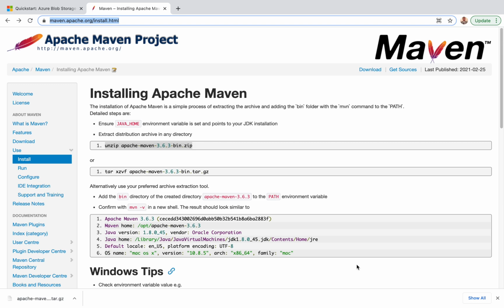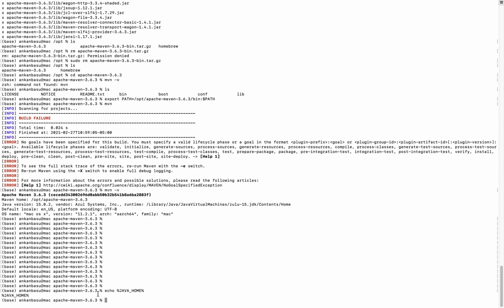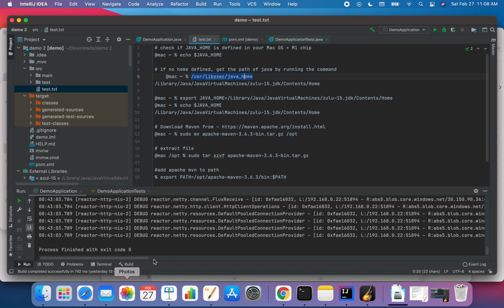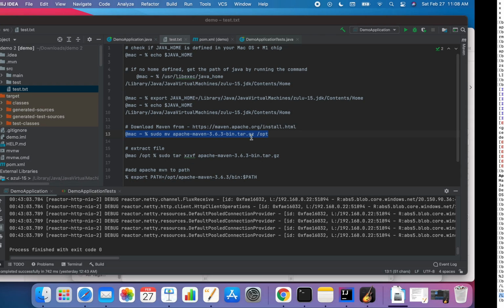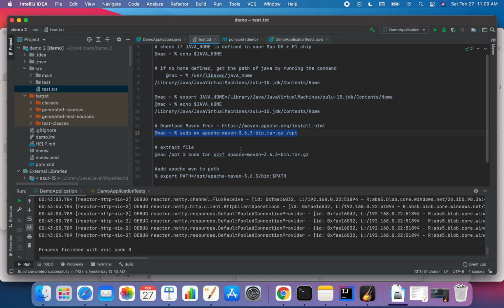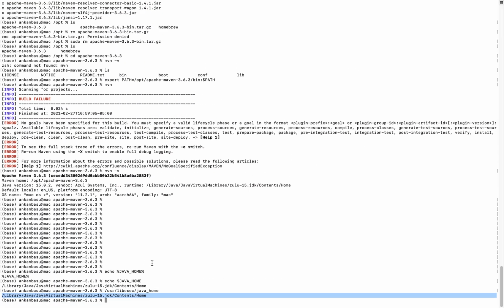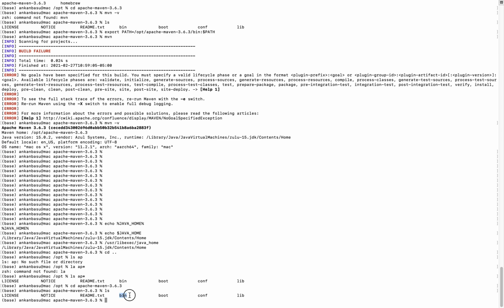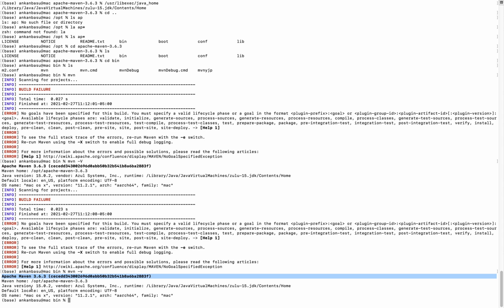Set up maven in MacBook Pro (Mac OS + M1 chip) - Download Maven, update JAVA_HOME and PATH variables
follow the steps below:

# check if JAVA_HOME is defined in your Mac OS + M1 chip
@mac ~ % echo $JAVA_HOME

# if no home defined, get the path of java by running the command
    @mac ~ % /usr/libexec/java_home
/Library/Java/JavaVirtualMachines/zulu-15.jdk/Contents/Home

@mac ~ % export JAVA_HOME=/Library/Java/JavaVirtualMachines/zulu-15.jdk/Contents/Home
@mac ~ % echo $JAVA_HOME
/Library/Java/JavaVirtualMachines/zulu-15.jdk/Contents/Home

@mac ~ % sudo mv apache-maven-3.6.3-bin.tar.gz /opt

# extract file
@mac /opt % sudo tar xzvf apache-maven-3.6.3-bin.tar.gz

add apache mvn to path
% export PATH=/opt/apache-maven-3.6.3/bin:$PATH

mvn -v# check if JAVA_HOME is defined in your Mac OS + M1 chip
@mac ~ % echo $JAVA_HOME

    @mac ~ % /usr/libexec/java_home
/Library/Java/JavaVirtualMachines/zulu-15.jdk/Contents/Home

@mac ~ % export JAVA_HOME=/Library/Java/JavaVirtualMachines/zulu-15.jdk/Contents/Home
@mac ~ % echo $JAVA_HOME
/Library/Java/JavaVirtualMachines/zulu-15.jdk/Contents/Home

% export PATH=/opt/apache-maven-3.6.3/bin:$PATH

mvn -v